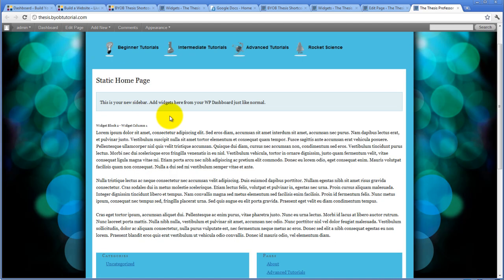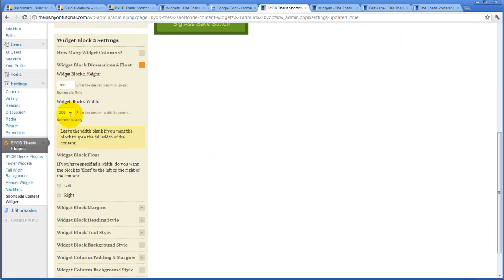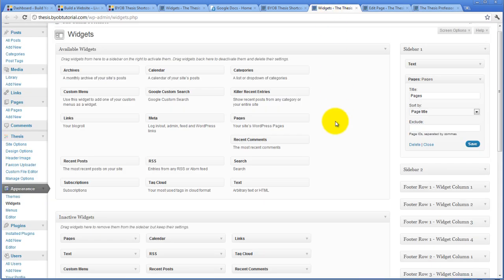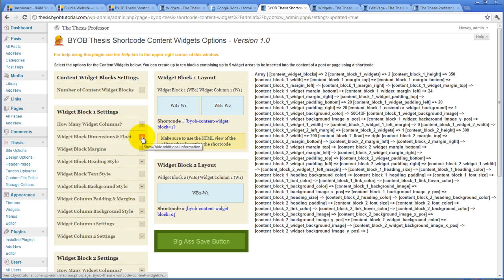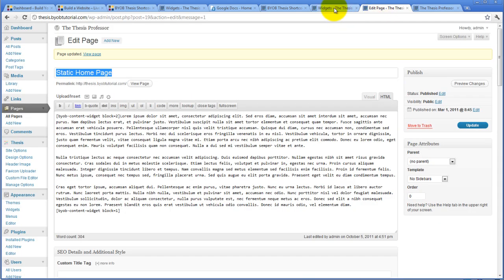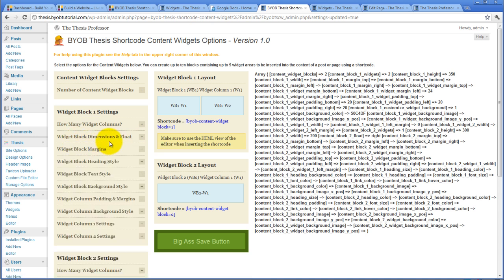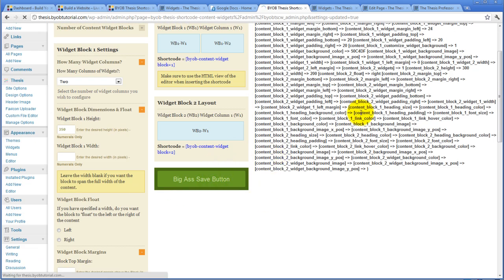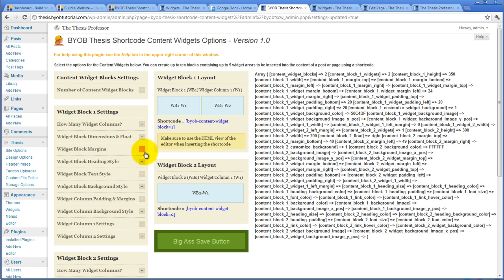Float a Widget Area in a Page using Thesis Shortcode Content Widgets Plugin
Video Transcript:

And so what we're going to do here is right now, the sidebar or the widget area comes up here at the top, right? But what I really want to do is I want to sit right over here on the side. And so the way you make that work is in widget block 2 settings, under block dimensions, I'm going to give it a height of 300 pixels and I'm going to give it a width of 200 pixels. And then because I've given it a width, I want to tell it whether or not I want it to float to the left hand side or to the right hand side of content area. I'm going to float it off to the right here. We've got this thing sitting here off on the right hand side.

Now we'll come over to widgets and we're going to go ahead and place the pages in that one as well, just so that we can... let's see, let's close this up and close that up. Open that one and let's just drag pages into that. Okay so now it shows up here on the side. Although, things are getting pretty close, right?

And so what we really want to do is give ourselves a little bit of room here. And now that we've given it a dimension, a height and a width, and we've given it a float, a left and a right, now we can come along and set some margins. And so let's say we want a 20 pixel margin on the bottom... let's make it 40 pixels on the bottom. And let's say on the left hand side, we want 20 pixels. And now you can see stuff is set off. I think maybe 20 pixels isn't quite enough so we're going to come over here and add more to block margins.

Oh okay, let's see... I must have... did I change the block margins for one? That's what I did and of course, we don't want those there. Yeah, save that. You don't want to set those... if you don't set a width, if you leave the block width blank, what it does is it fills up all the available space which is probably what you want to use an awful lot.

However, when you set a width then you can start using these margins. You wouldn't want to use a left or a right margin generally, if you haven't specified a width because you want it to take up the whole space. So anyway, we're going to put 40 pixels on the bottom and 20 pixels on the left and hit save. Refresh this... yeah okay, we still need more of that. Let's see, block margins... okay so we don't have it in block 1 settings now. We come down here to block 2 settings and we go to block margins and we'll hit the bottom margin as 40 and the left margin as 49. Hit save.

Now, if I've screwed up my code... oh look at that. You're probably right. What the heck! Gosh, oh that is comedy. Okay so I didn't have an error in my code. I just had an error with my execution.

Okay, well thank you for pointing that out. I appreciate that because I would have worked to try and figure it out and then I would have said, "Well shoot! Now I can't repeat the problem..." And so, thank you Cindy.

Cindy:  You're welcome.

Okay let's see, so Jared...